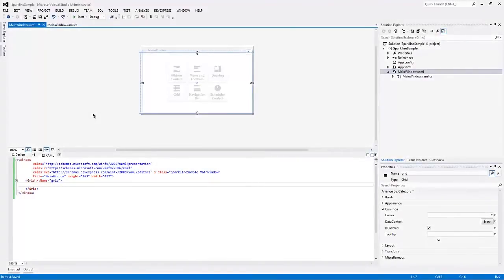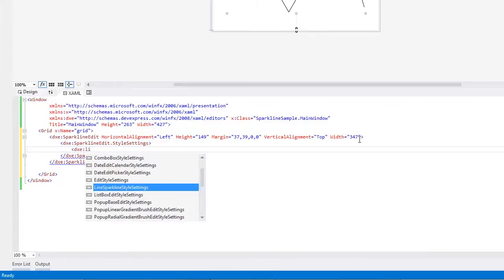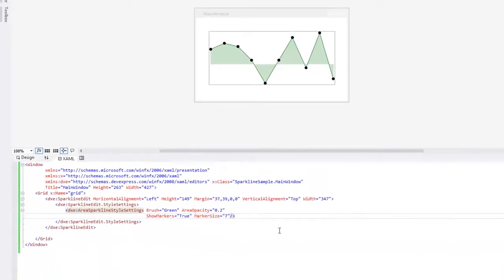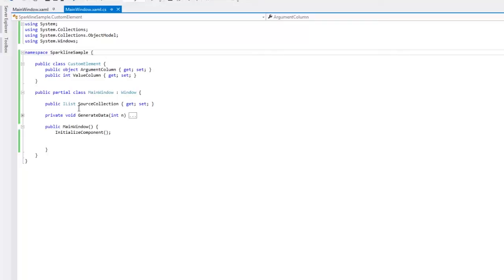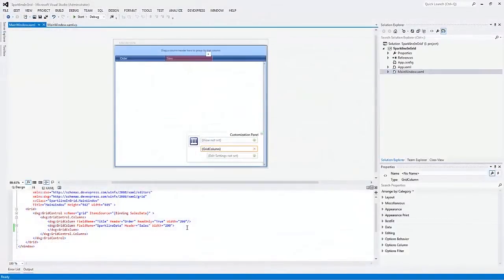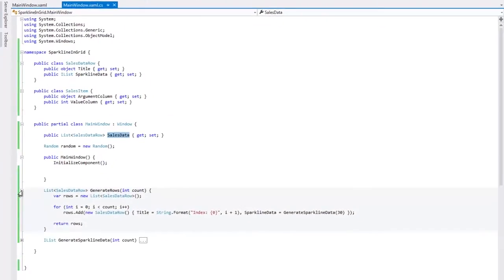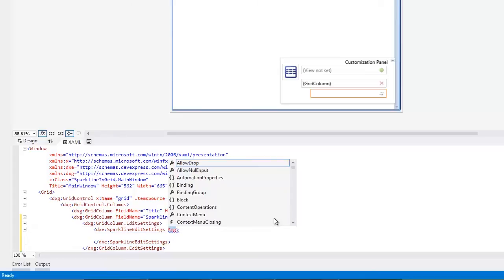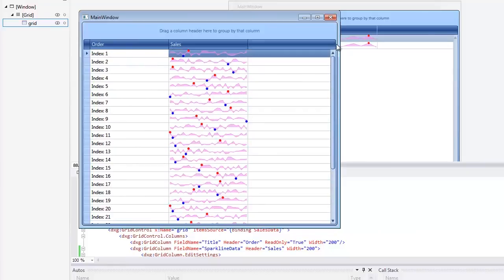DevExpress WPF Data Grid: Sparklines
This video shows you how to display sparklines within the DevExpress WPF Grid.